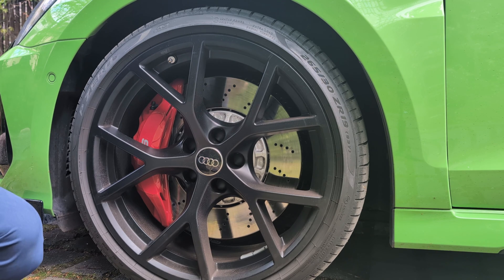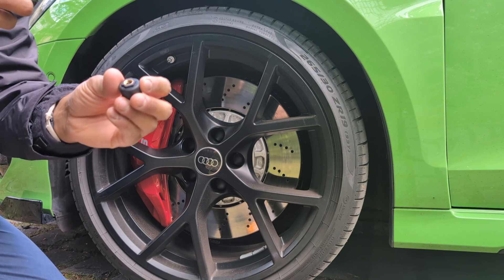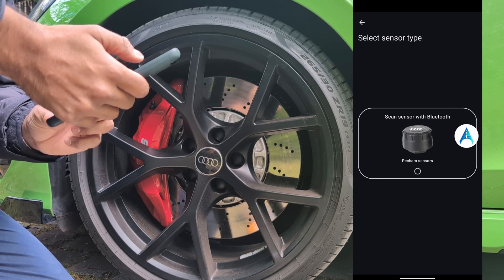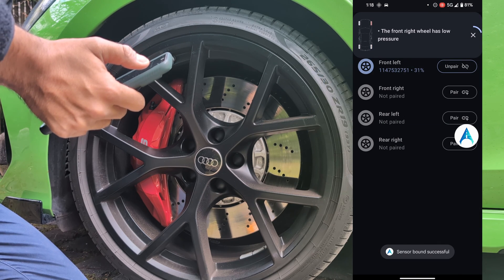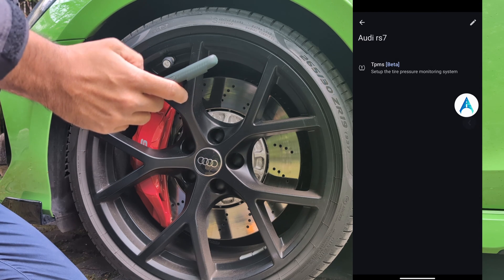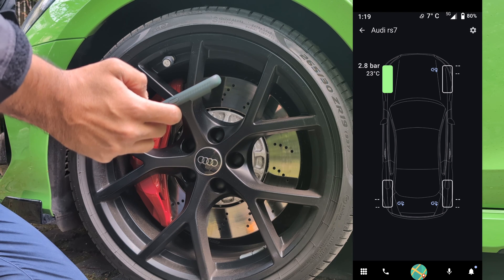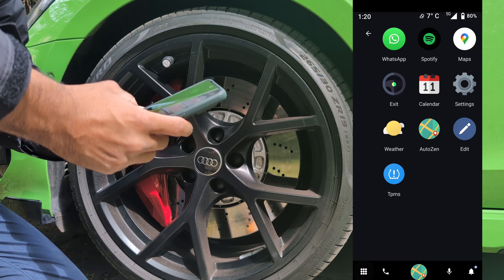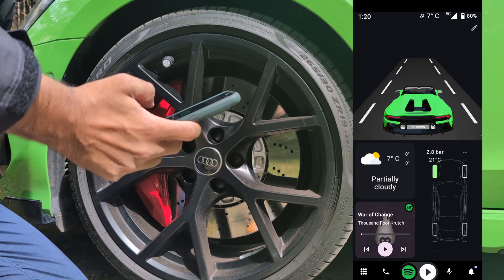Bind the TPMS sensor in the AutoZen app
you can add in AutoZen app your TPMS sensors, you can receive notifications when the pressure is low, battery low and more, you can also add a widget and have the information at glance.

Looking for the perfect alternative to Android Auto for Phones?  Since Google removed the standalone Android Auto for phones, is not possible to use it in an Android device, only in the supported cars, AutoZen brings the Android Auto experience back to everyone and also add extra features like a Launcher mode, widgets and more.